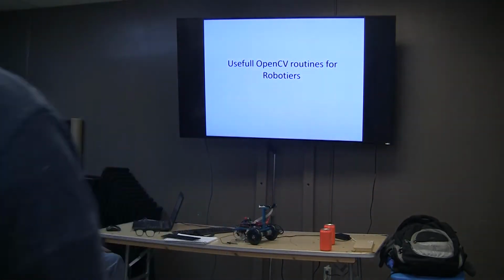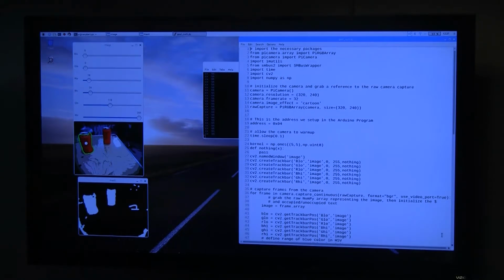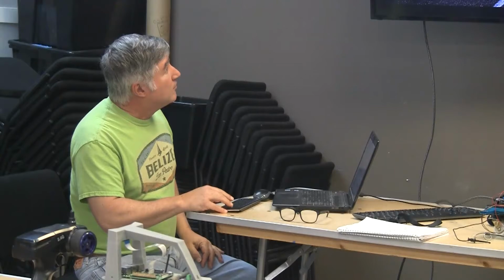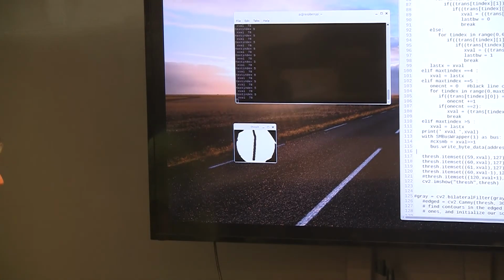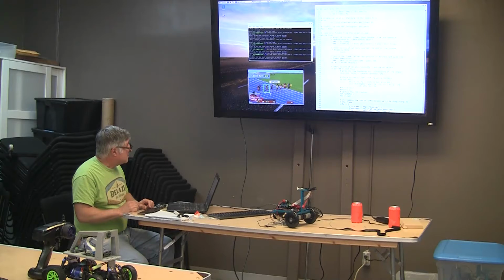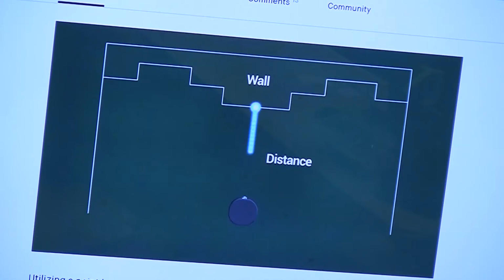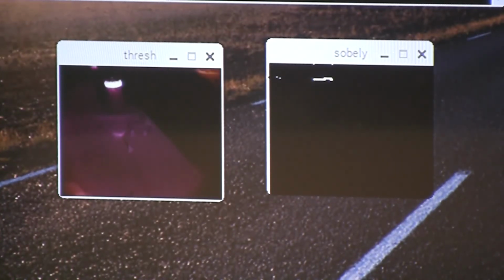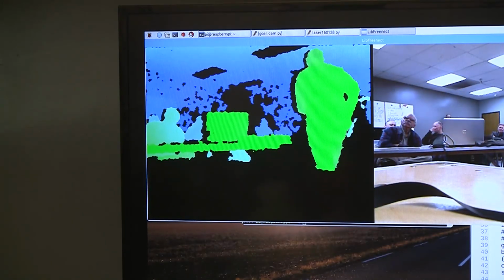Useful Vision Routines for Hobbyist Roboticists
Ray Casler presents his experiences of adding vision to his robots in "Useful OpenCV Routines for Hobby Roboticists".

His presentation covers:

  blob detection
  LiDAR - IR filter and line laser
  pixel diddling - Challenge line following strategy
  using distance maps from Xbox Kinect sensors
  object tracking

This presentation was made at the Dallas Personal Robotics Group's February 9, 2019 monthly meeting.